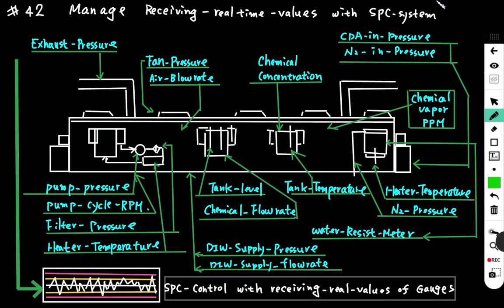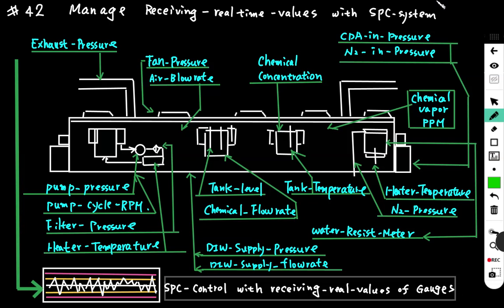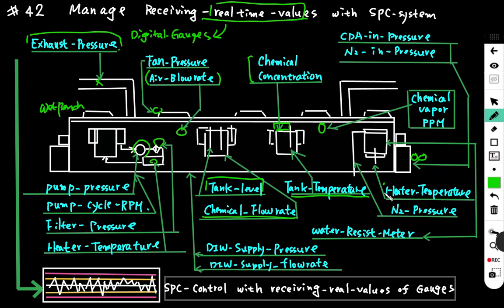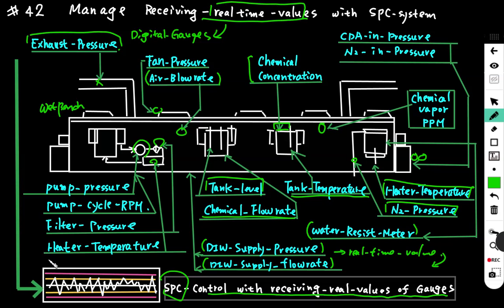W42 Manage receiving-real-time-gauge-values with SPC-system